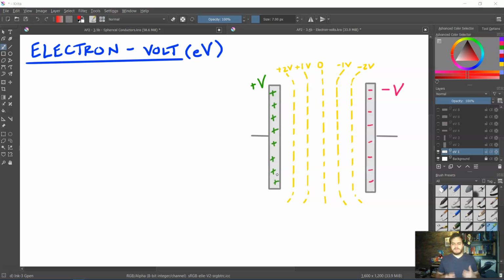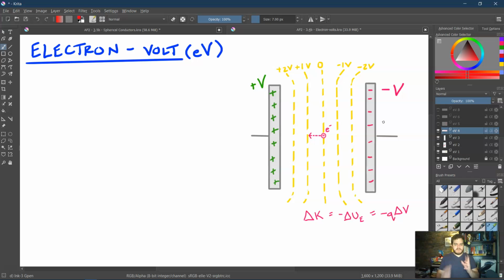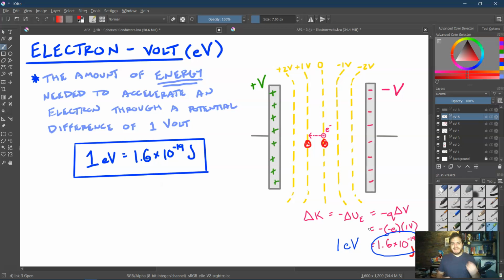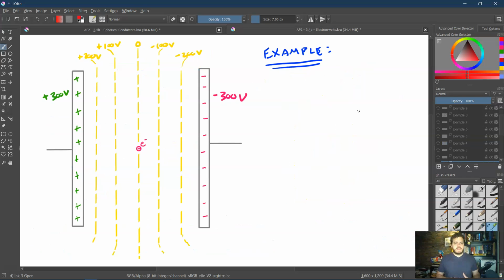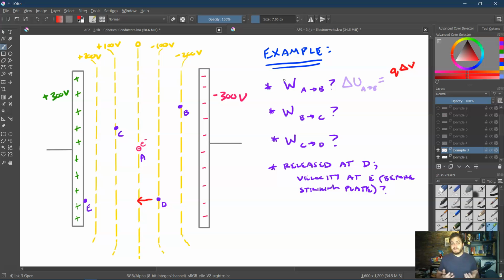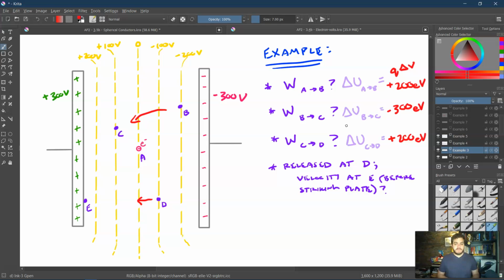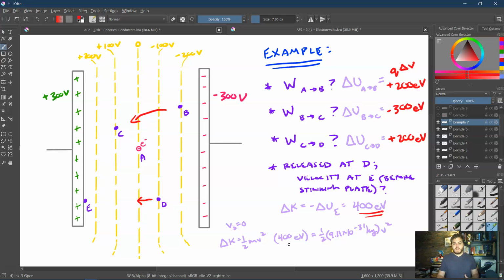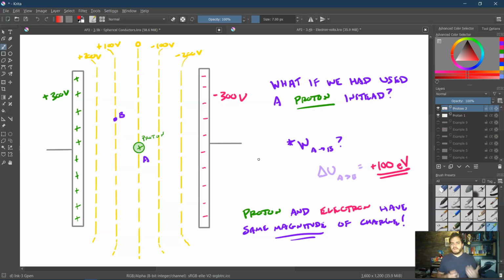3.4b - Electron-volts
AP Physics 2 (Unit 3 - Electrostatics)